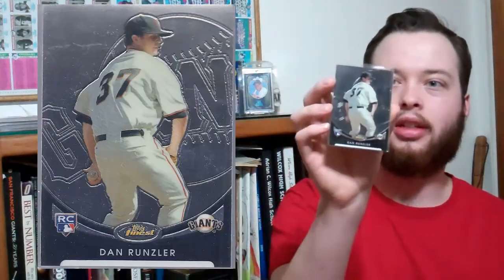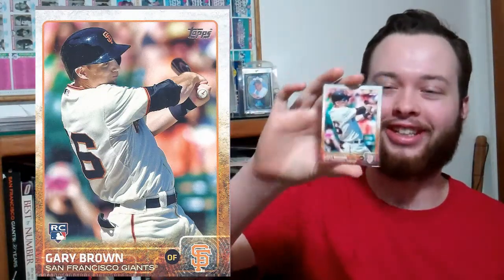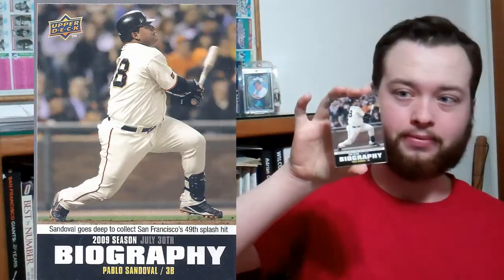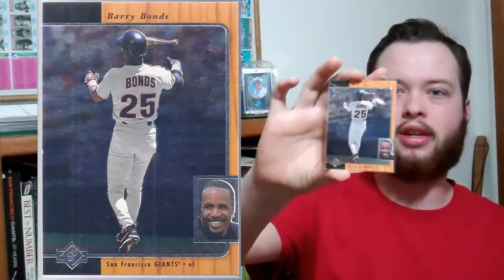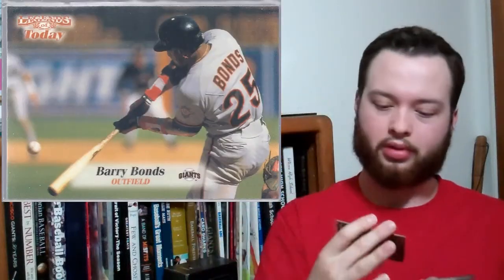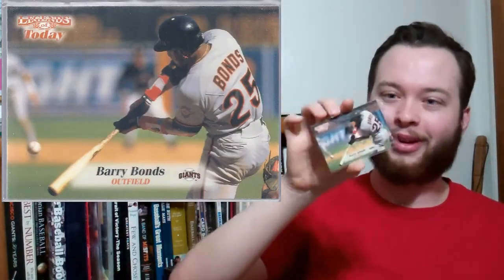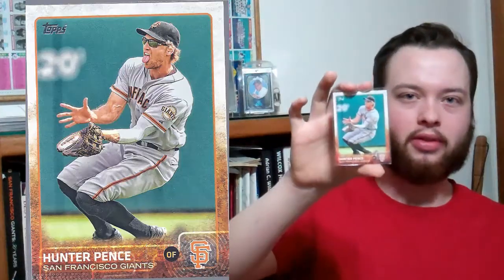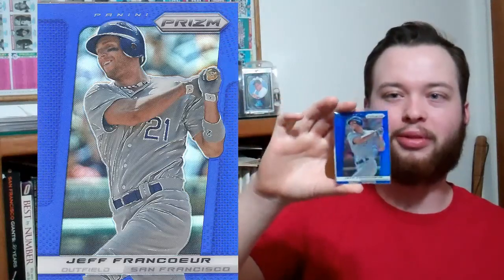Mailday from Topps8540!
thanks a bunch for the cards. it means a lot for you to send cards out of your pc.